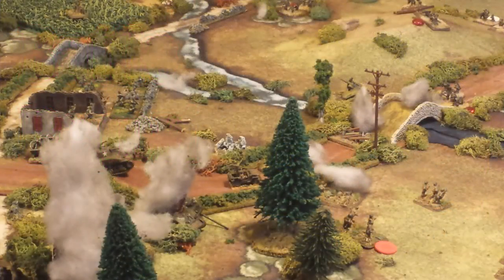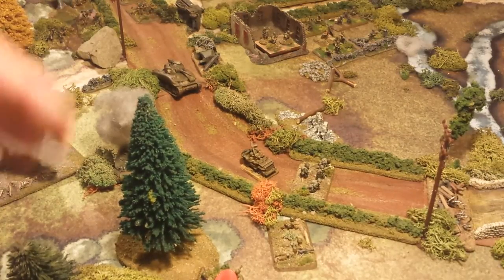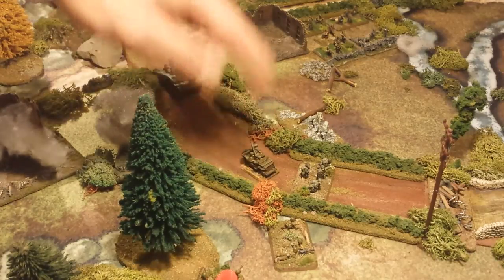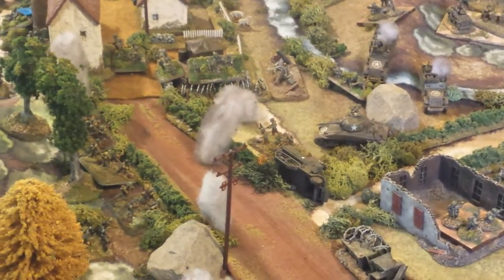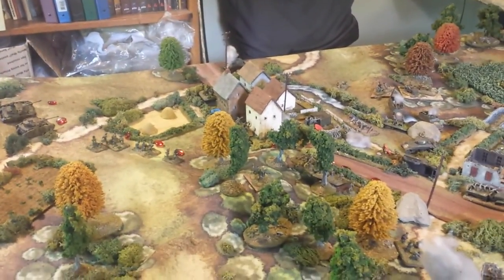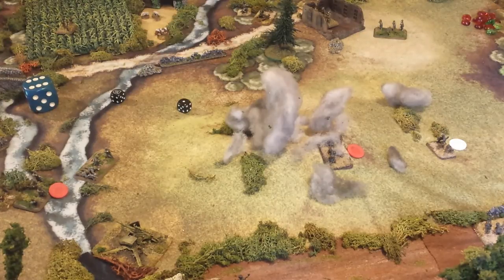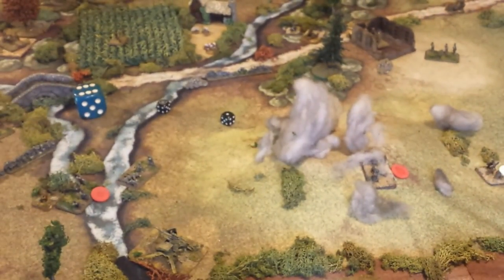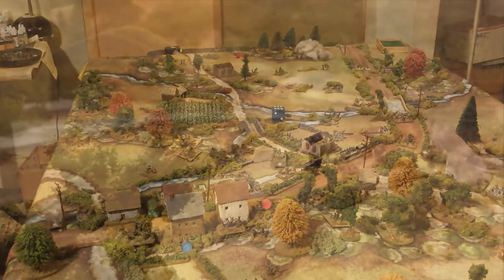DoE BatRep: Panzer Grenadier #1 - Part 2 of 4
Here is my first BatRep using the Panzer Grenadier Deluxe rules. I also do some detailed explanations on some of the basic rules in the game.

1944 - German FJ and Gepnzerte v. U.S. Armored. 1,500 point scenario.

These rules are available in the UK from Caliver Books.

In North America the can be obtained from On Military Matters.

Also have a look at many of the scenario books available for these rules at the above websites.